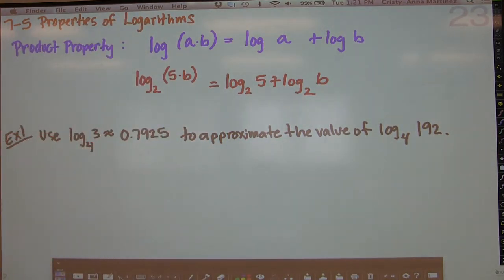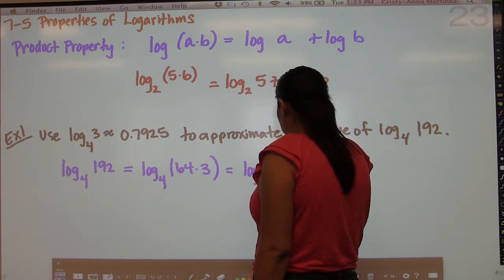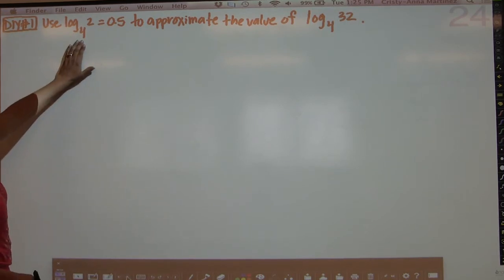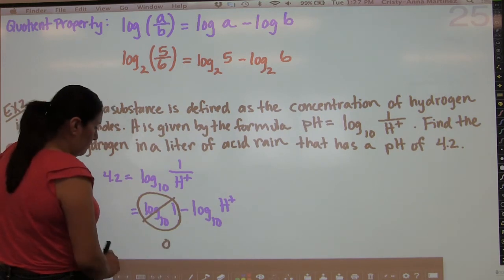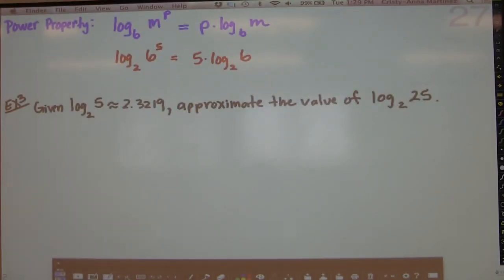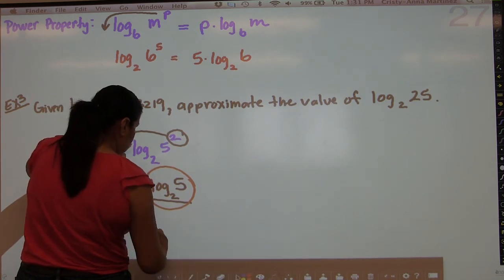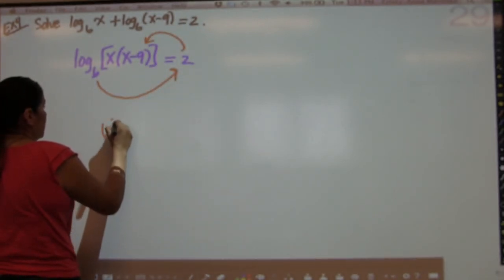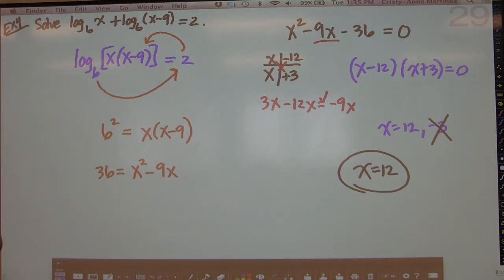Algebra 2 ExpLogFuncRel 7-5